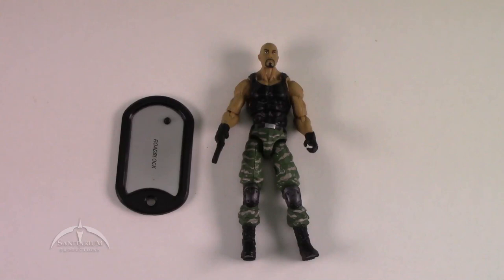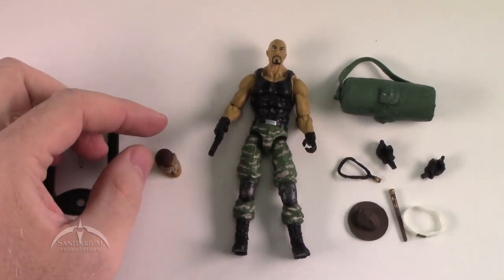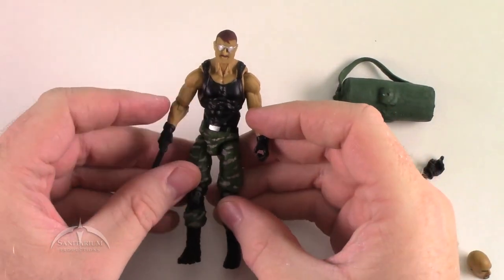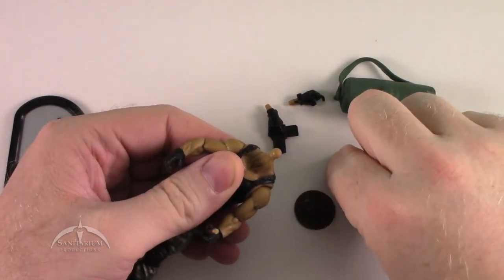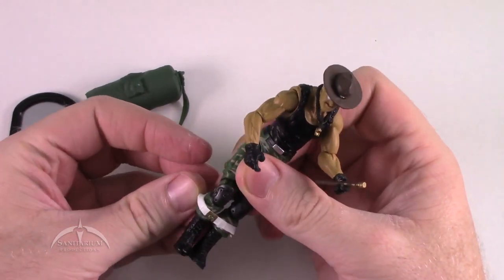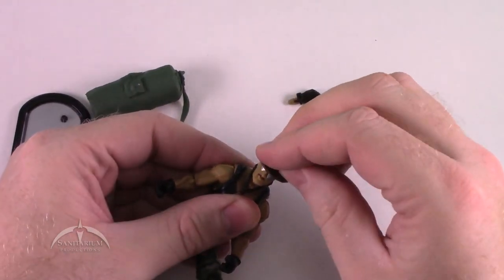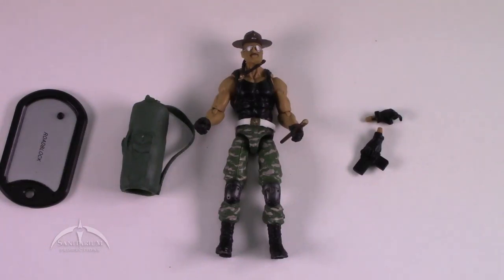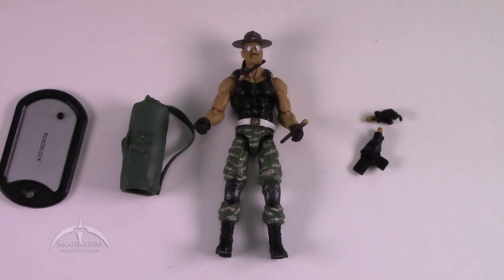GI Joe Custom 25th Anniversary Sgt Slaughter Kit-Bash Review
Review video of the custom G.I. Joe 25th Anniversary Sgt Slaughter figure. In this segment, we tear into the custom figure from the 25th Anniversary line of G.I. Joe, from zhiara2008. You get to see the kit bash, a full review of the figure and all of the accessories! Yo Joe!!